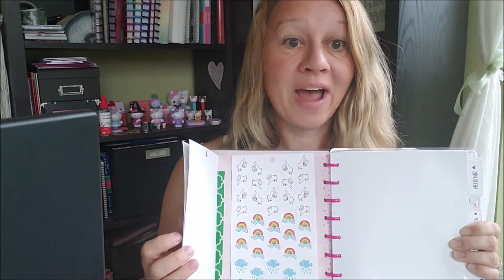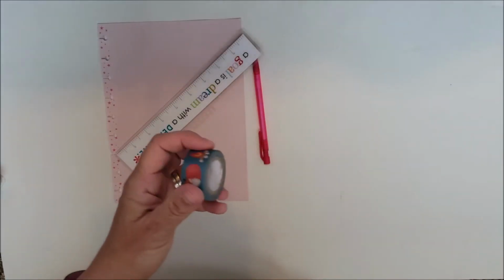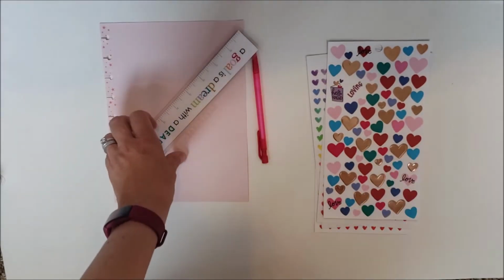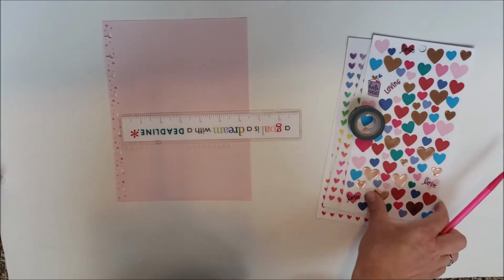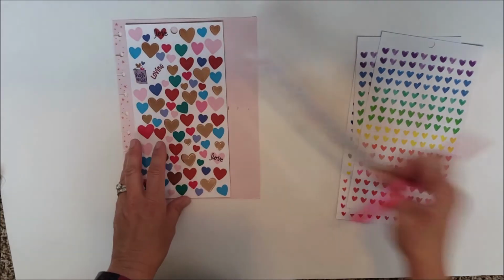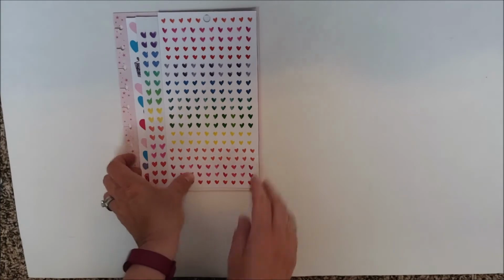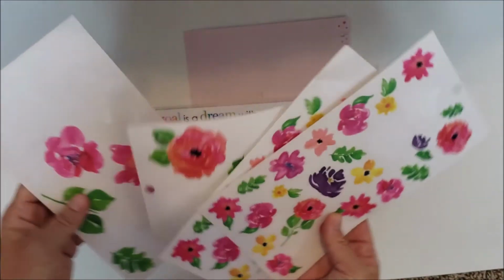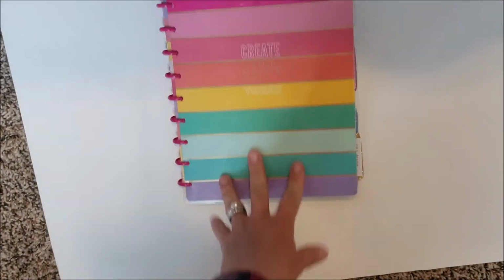PLANNING: How to make staggered planner sticker sheets in a sticker book tutorial | Happy Planner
This was a requested video by many viewers. This is a short and simple tutorial on how to stagger your planner sticker sheets in your planner sticker book. I use @TheHappyPlannerChannel notebooks as well as sticker sheets in this video.